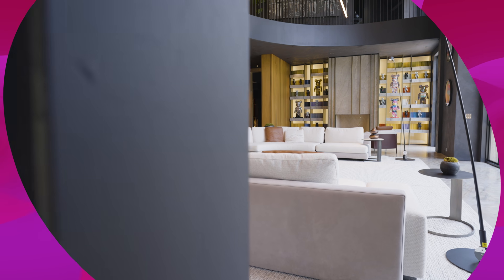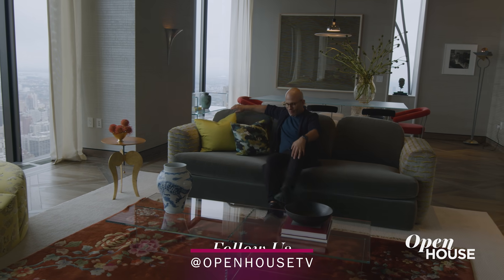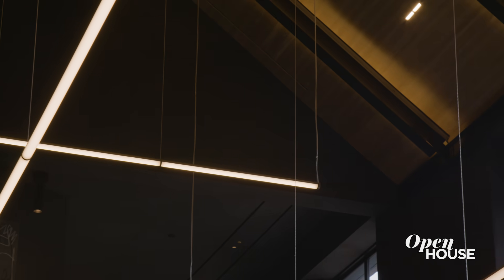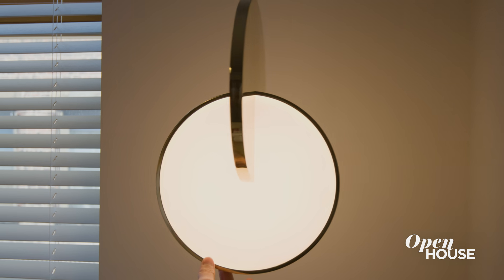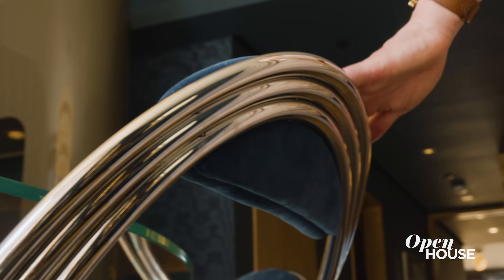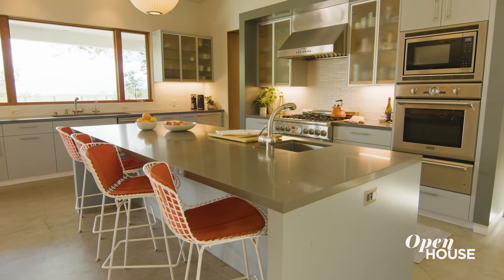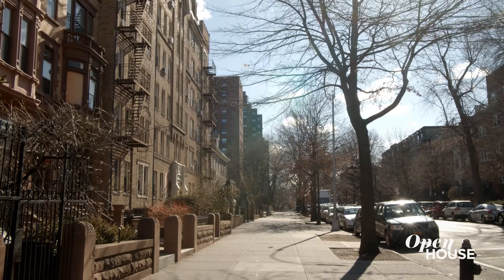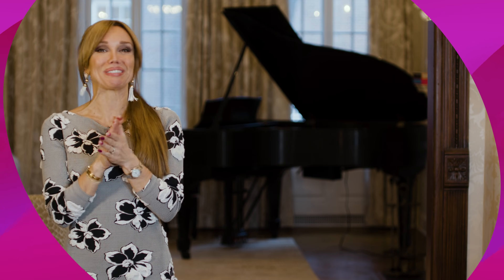Full Show: Astounding Abodes Filled with Innovative Style | Open House TV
Join Open House host Sara Gore for a look inside five impeccable homes in New York and California that are filled with style, comfort, and innovative details.

First up: a stop at 111 West 57th St to tour a bespoke 3873 sq. ft. penthouse in midtown Manhattan, designed by interior designer Rafael de Cárdenas, that captures the glamour and excitement of New York City. From the impressive foyer with its eye-catching pieces that set the stage for the dynamism of the space to the dining room featuring a frosted table held up by plasters of rock formations as a base, and from the primary bedroom with its abstracted pastoral vibe, low-profile bed to maximize the wall space, and stainless steel platform for added edge to the Great Room with its magnificent views of Central Park, transparent coffee table decorated with books and solid ceramic vases, and muted sofa with pops of lime green color that capture the natural scenery outside, this 3-bedroom residence is filled with a blend of elegant yet unexpected touches. As Cárdenas himself best puts it: "This apartment is my 1988 fantasy with its acid green and orange color palette and this view that I'm been waiting for — and it's all hurled into the future."

Care for a visit to sunny Beverly Hills, California for a tour of 2650 Benedict Canyon Drive led by real estate agent Matt Altman? This luxurious 16,390 sq. ft. architectural compound has it all: Expansive living area flooded with natural light? ✔️ Open-floor concept that seamlessly blends indoor/outdoor elements? ✔️ Floor-to-ceiling windows with views of the surrounding mountains? ✔️ This 7 bedroom, 11-bath estate truly combines unparalleled contemporary design with state-of-the art interiors and cinematic style.

After that, we return to the East Coast for a visit to the renowned Tribeca penthouse of lighting and furniture designer Lee Broom.  A fitting celebration of his innovative style and elegant aesthetic (a modernist take on classic decor), this duplex residence, which occupies the fifth and sixth floors of a historic cast iron building in downtown NYC and serves as the designer’s residence and appointment-only showroom, features an abundance of natural light, flow, and unique creations inspired by the architecture of the 3,000 sq. ft. space as well as New York City itself.

We then fly back to the West Coast to join interior designer Tamarra Younis (founder of Union of Art) at one of her recent projects: a mid-century home nestled in the hills of Studio City — that she transformed for Foo Fighters bassist Nate Mendel and his family — that is as delightfully comfortable as it is creative with its custom-made furniture, bold pops of color, and collection of personal and vintage decor pieces.

Finally, we find ourselves in Clinton Hill, Brooklyn for a visit with architect Simon Arnolds. Arnolds was tasked with renovating a top-floor duplex in a former Romanesque mansion. He opened up the space to give it warmth and reflect modern sensibilities (namely, by removing the dividing walls, exposing the ceiling structure, and staining the exposed wood with black pigment and the steel a very dark gray), and in the process, uncovered plenty of of the original architectural details that he seamlessly integrated into contemporary design.